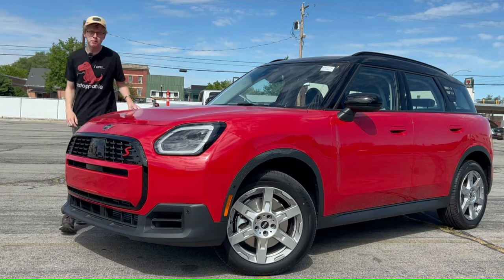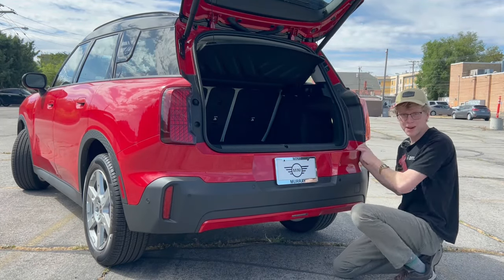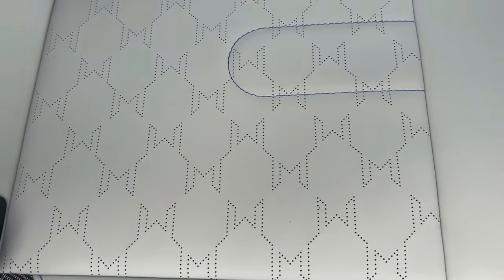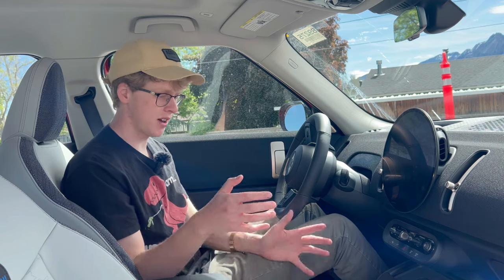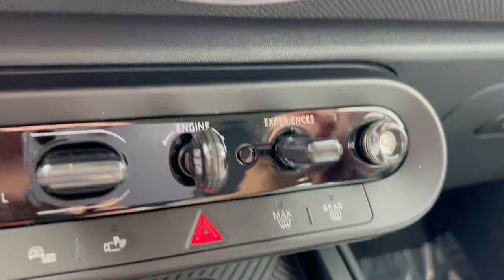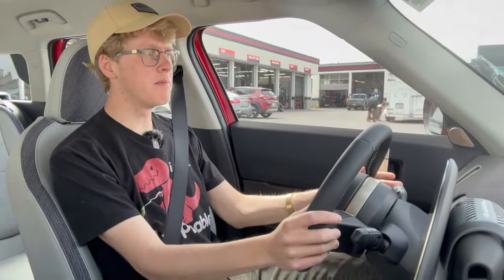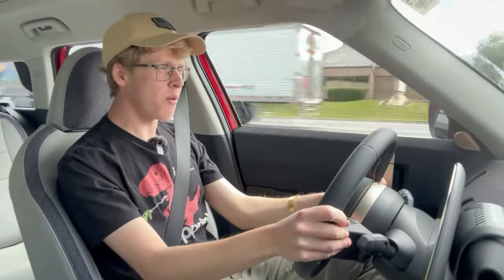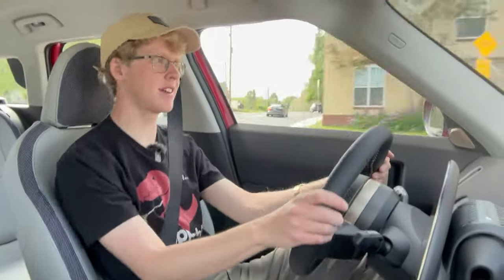2025 Mini Countryman S: Mini's Quirky BMW X1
In today's video, I review the new 2025 Gen 3 Mini Countryman. While (like the previous generation) the Countryman is based on the BMW X1, in its static state, it's much different. Enjoy!